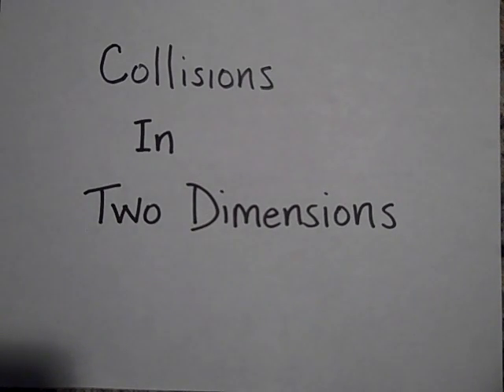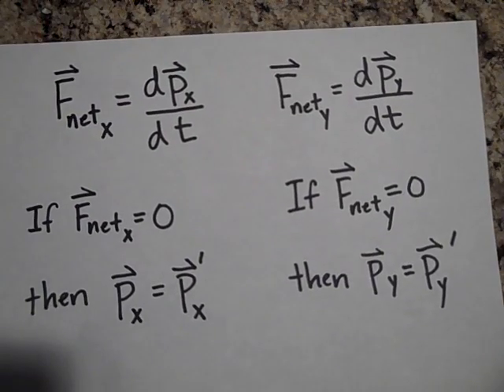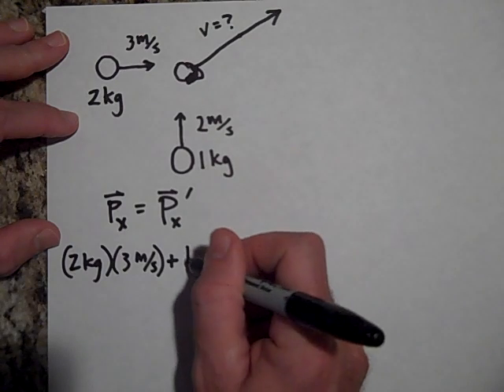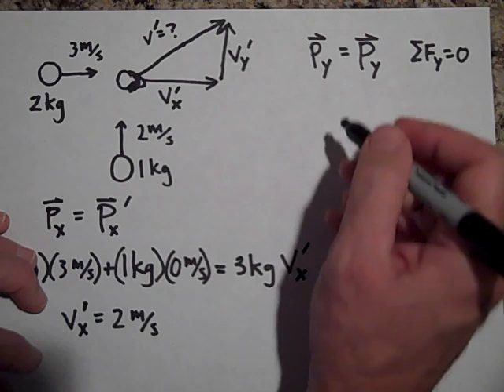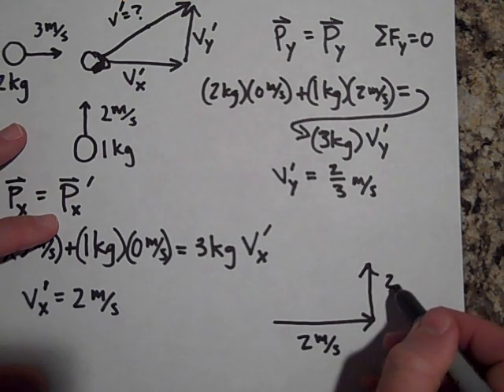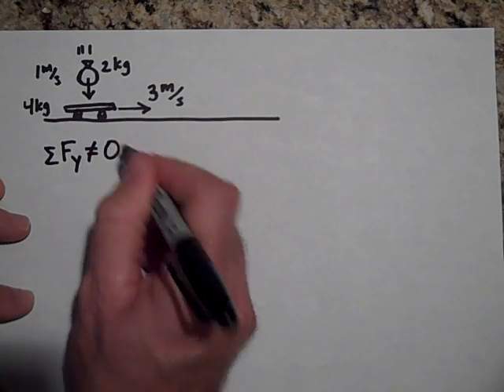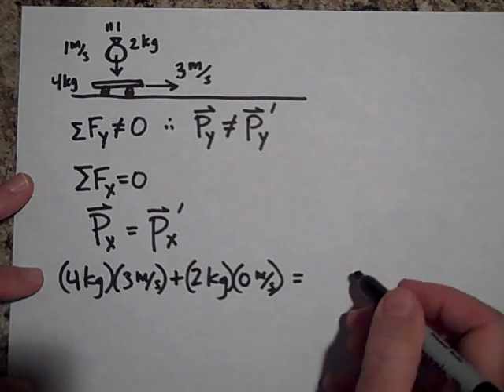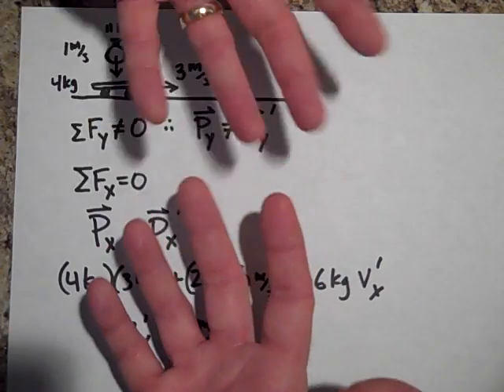Collisions in Two Dimensions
Describes the physics of collisions that occur in 2 dimensions.  This is at the AP Physics level or introductory college physics leve.